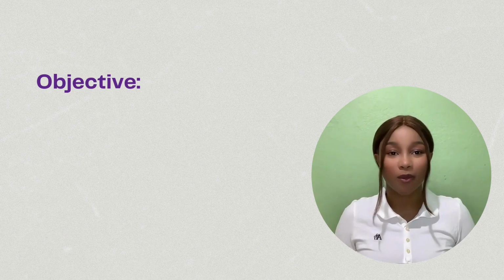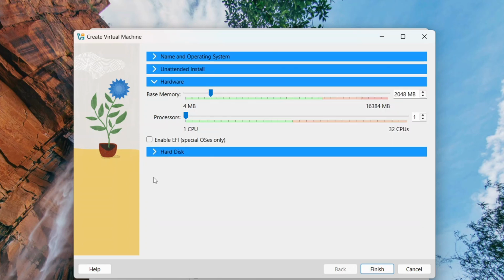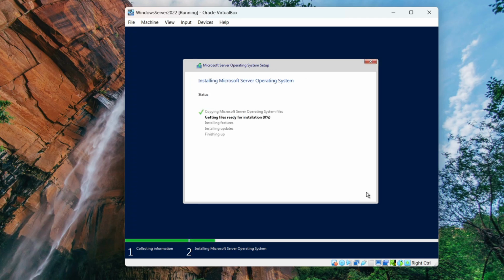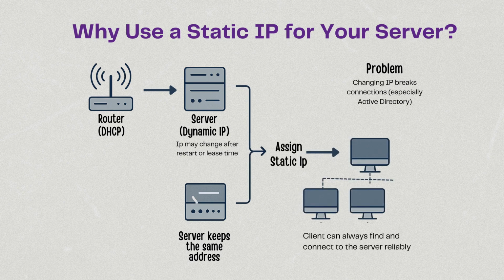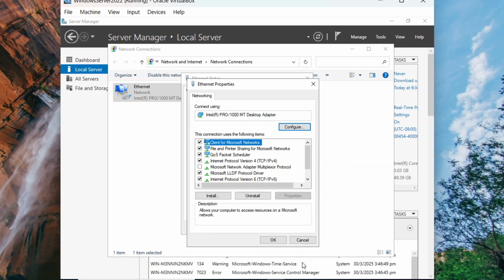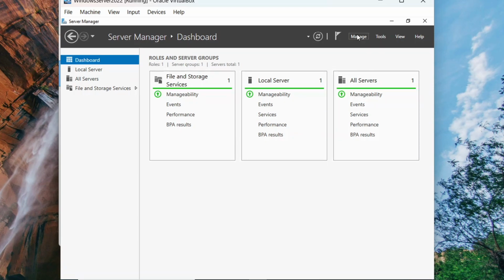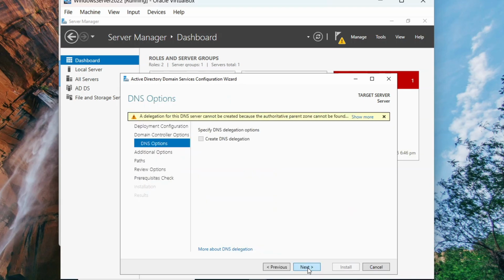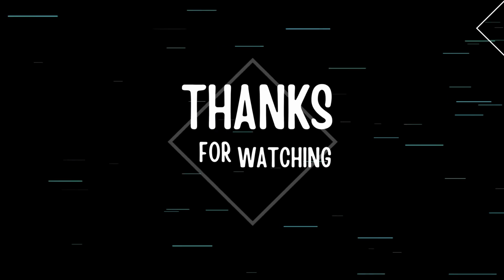How to Set Up Active Directory on Windows Server 2022 | Full Step-by-Step Project!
🚀 Welcome to my Active Directory setup project! In this video, I’ll walk you through how I installed and configured Active Directory on Windows Server 2022 — step-by-step, beginner-friendly and packed with real-world tips you can actually use!

🎯 Whether you're studying for certifications, building a home lab, or just want to sharpen your IT skills, this project will give you a strong foundation in Active Directory basics and server management.

Setting up your first Domain Controller

Creating Organizational Units (OUs)

Setting up Group Policies (GPOs)

Best practices and tips for beginners!

✨ Follow me for more tech projects and tips!

💬 Got any questions? Drop them in the comments — I love helping and connecting with fellow tech enthusiasts!